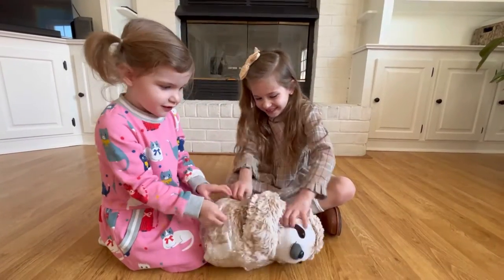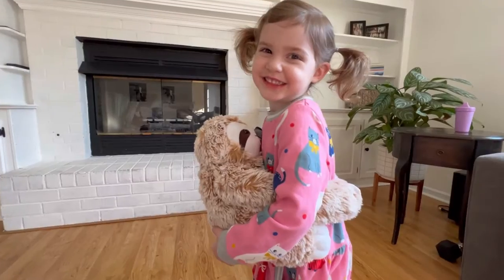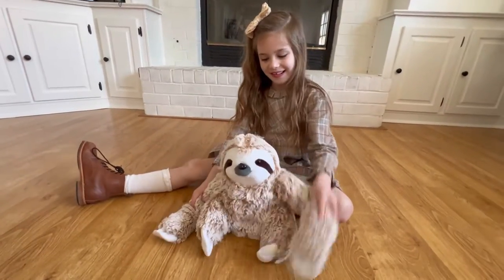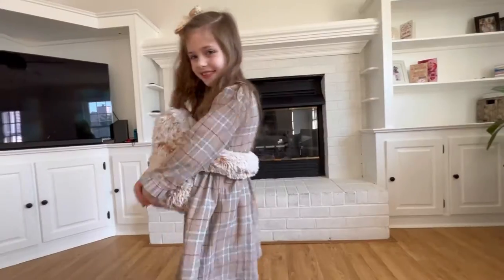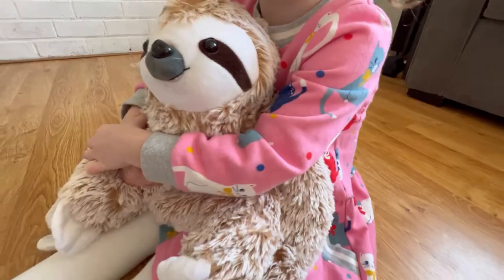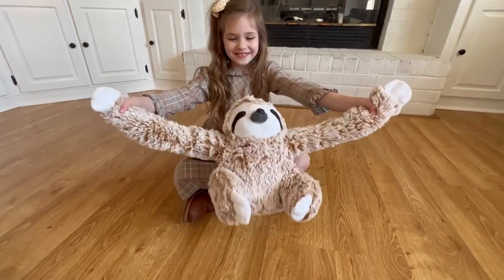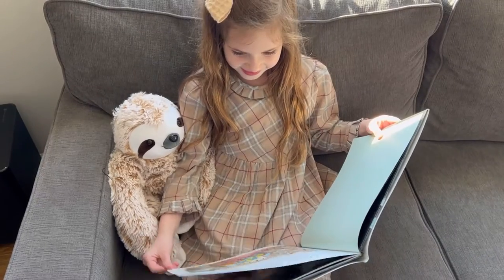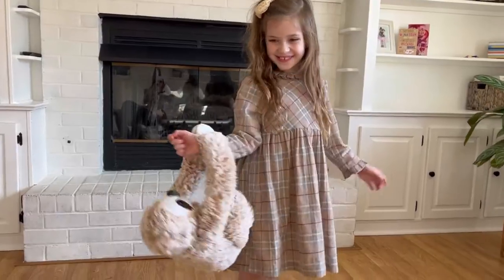Sloth Stuffed Plush Toy Animal - Realistic, Cuddly Three Toed Sloth Stuffed Animal